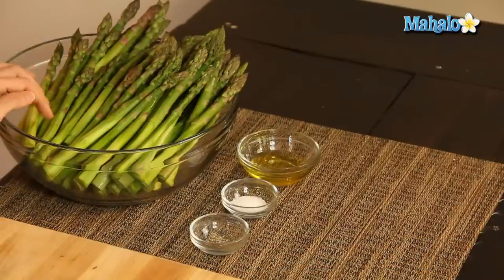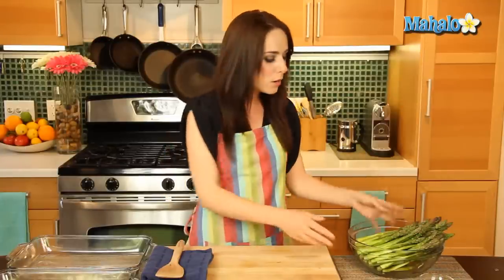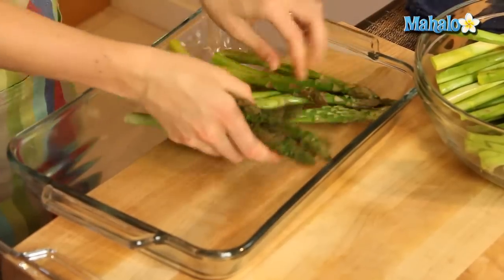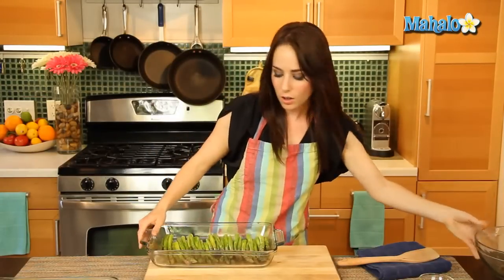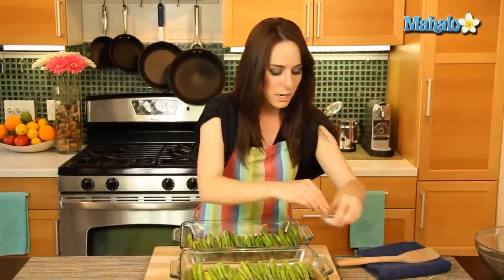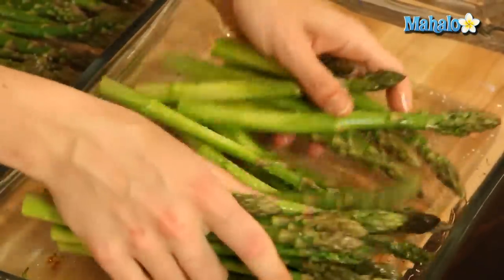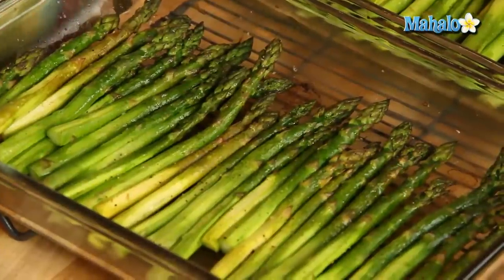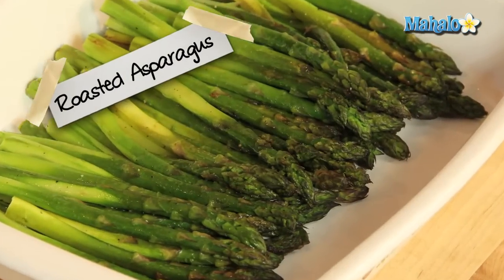How to Make Roasted Asparagus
This recipe is provided by Recipe.com:

Miranda Valentine, founder/editor of the popular lifestyle blog, Everything Sounds Better in French, , shows us!